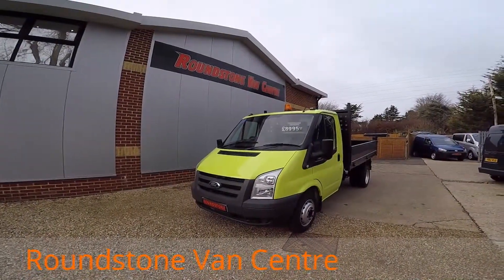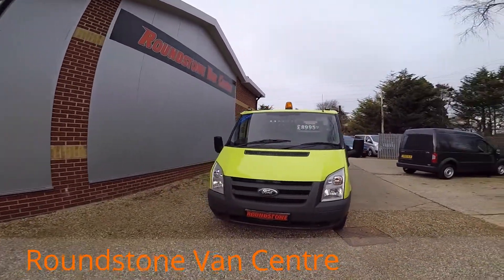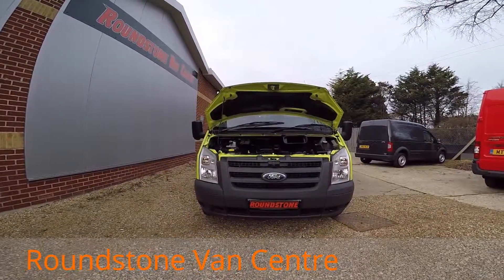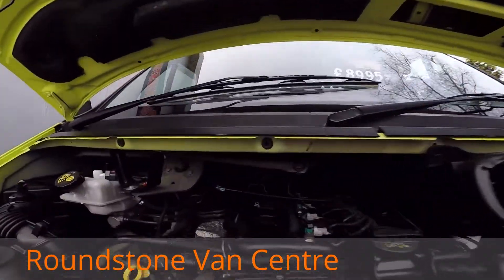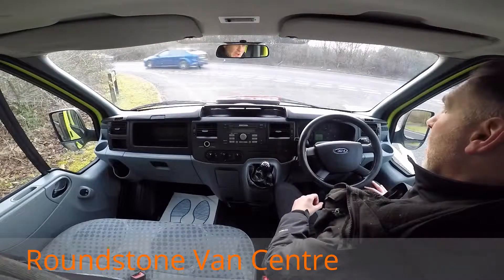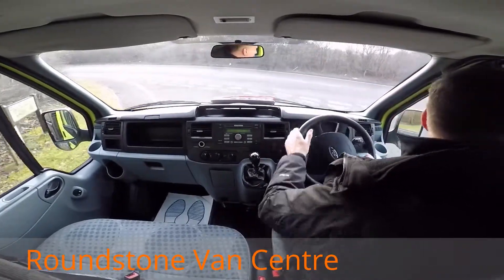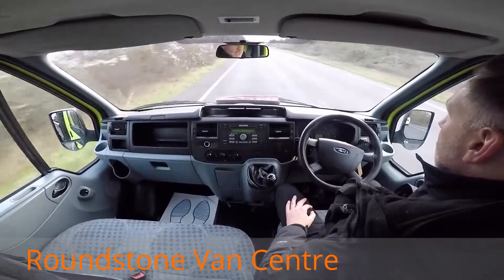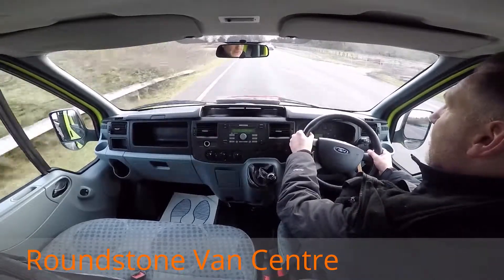Ford Transit Tipper Truck UNK